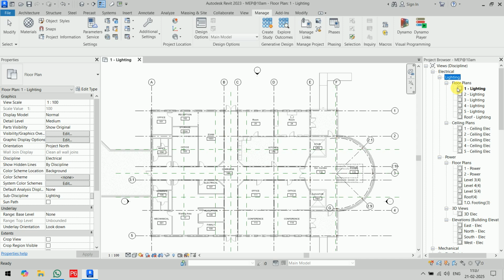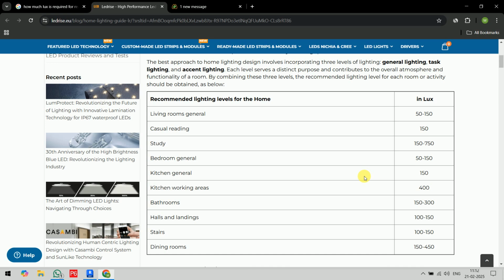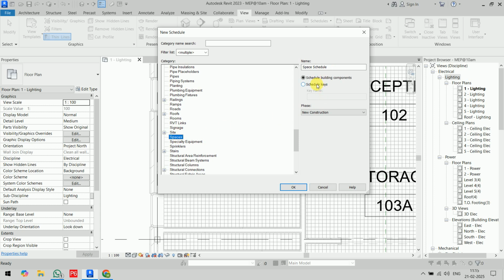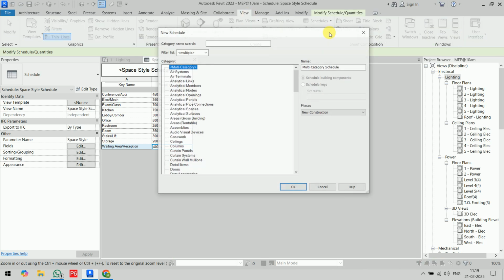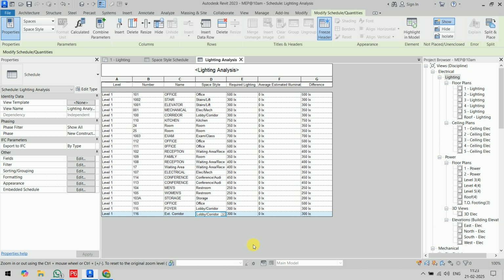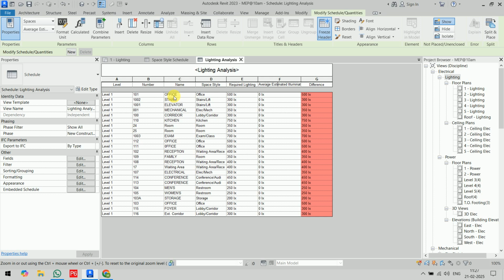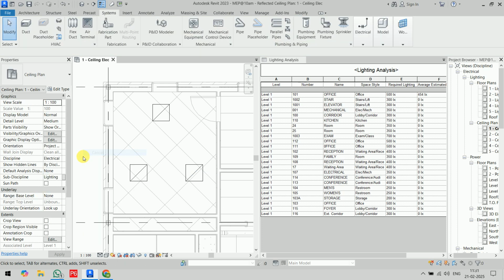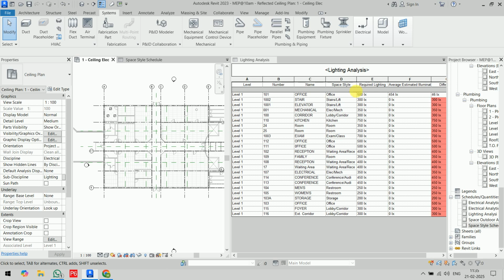How to create Lighting Analysis in Revit | Place Lighting Fixtures | MEP Tutorials in English | Lec3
Join us at our online platforms:

🟢Check Feedback & Reviews - __________________________________

1. Download CAD Blocks, Here is the Link -
2. Download free BIM Models, Here is the Link -
3.

revit mep tutorials for beginners, revit tutorials, revit mep, how to create lighting analysis in revit, place lighting fixtures in revit